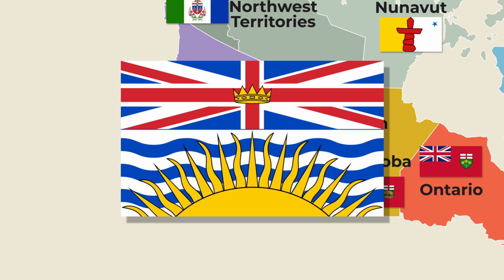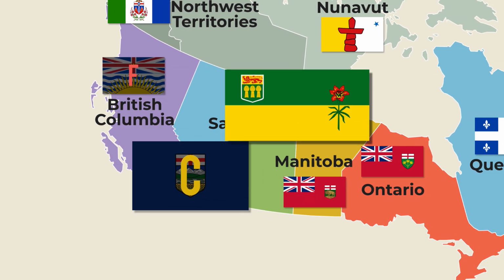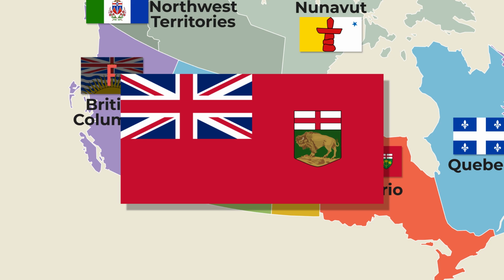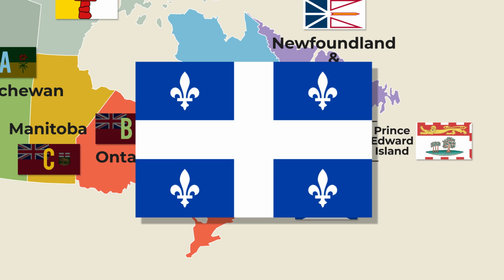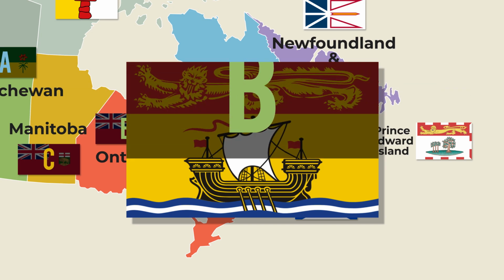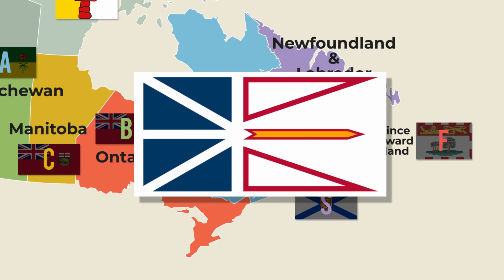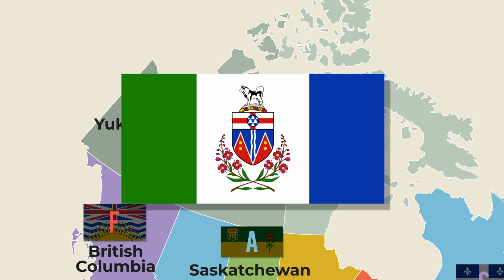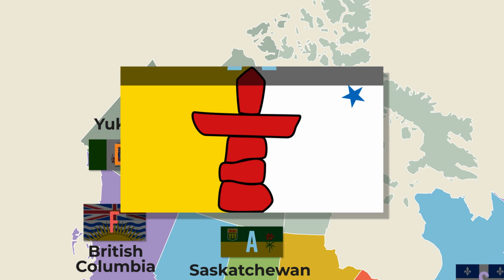Ranking Canadian Flags